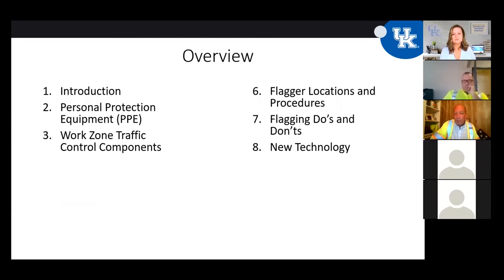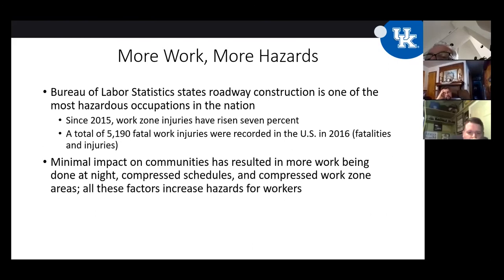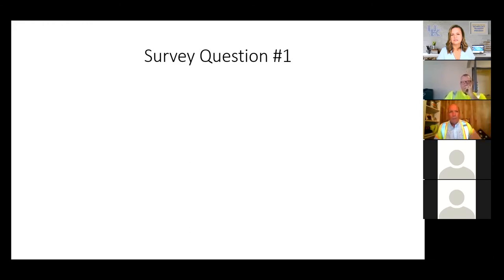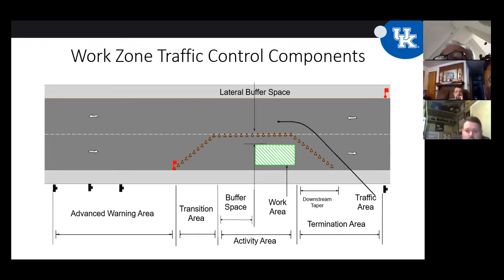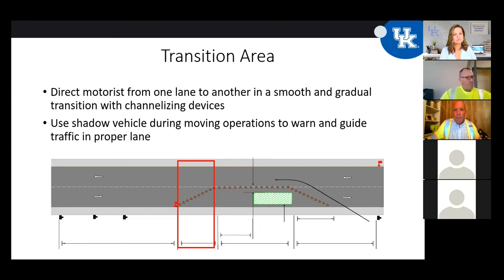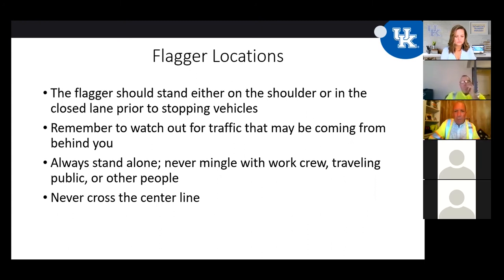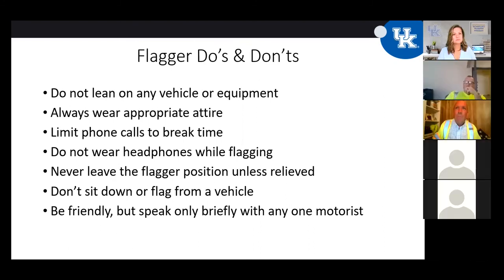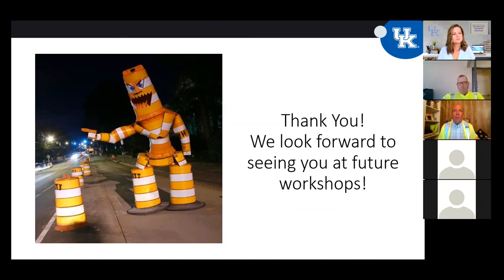Flagging Safely - Kentucky LTAP and Technology Transfer Webinar Wednesday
Work Zone Heroes don't wear capes, just hi-visibility vests and smart work practices to keep them safe so that they can help keep others safe in their daily work routines. During this presentation, we will discuss various options and techniques flaggers can utilize when setting up a work zone. This discussion will include how speed and visibility interact and how proper work zone setups keep both the traveling public and the workers, safe.

Speaker: Rob Hecker has over 40 years’ experience in the road and bridge construction industry.  He spent 28 years with the Kentucky Transportation Cabinet, where he was a job site inspector, a statewide work zone coordinator, a statewide construction safety coordinator, and the manager of the Employee Safety branch.  Rob was the lead representative for the Cabinet’s Division of Materials on three Ohio River bridge projects.  Rob was also a part of a team that helped to reduce Workers Compensation claims by over $2.5 million annually at the Cabinet.  Rob is currently semi-retired; working part-time as a researcher and a trainer for the Kentucky Transportation Center at UK and Eastern Kentucky University where he provides instruction in OSHA Construction Safety.